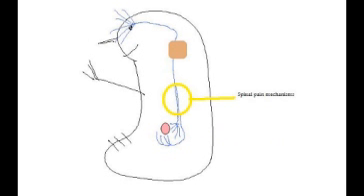produce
Description of chronic pain in simple terms